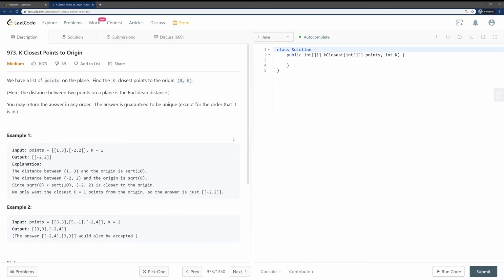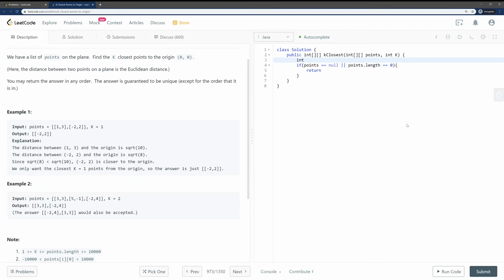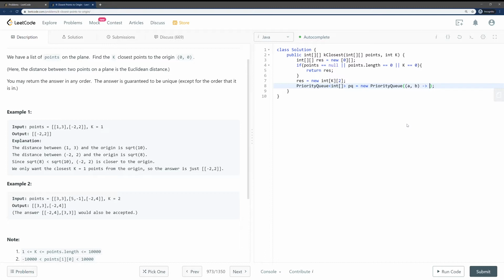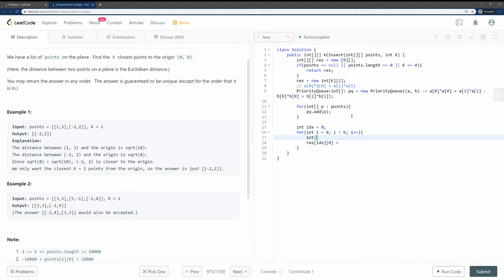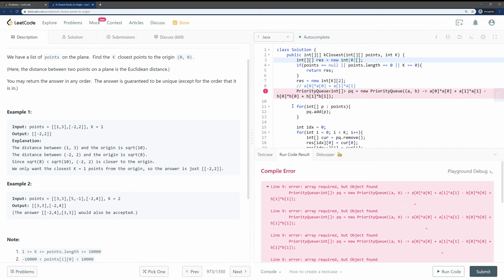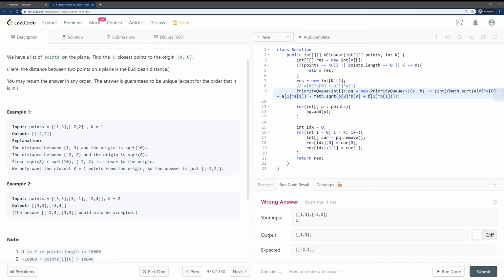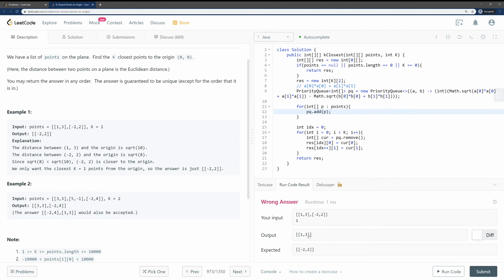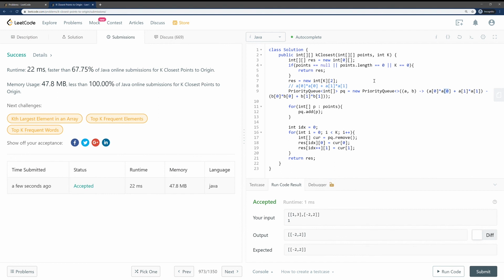LeetCode 973: K Closest Points to Origin Solution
This video explains the solution of the k closest points to origin leetcode problem.

I solved this problem using a minHeap. This is one of the common programming question asked by Facebook, Amazon